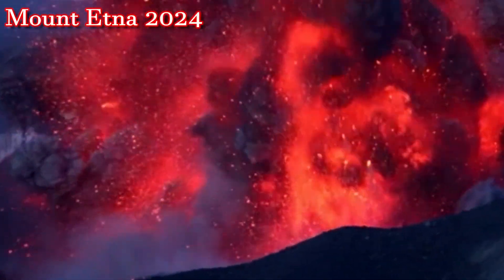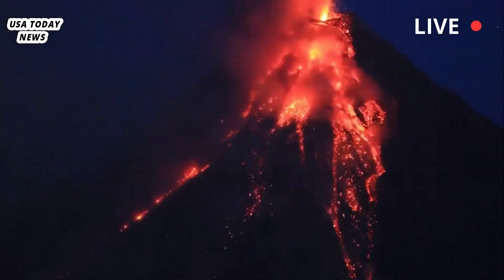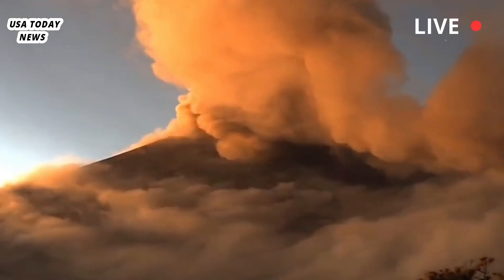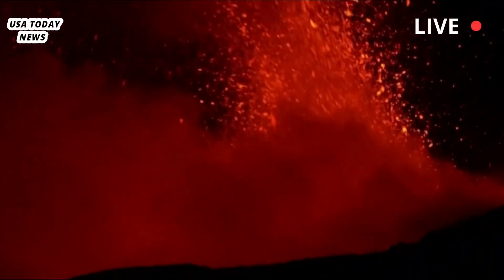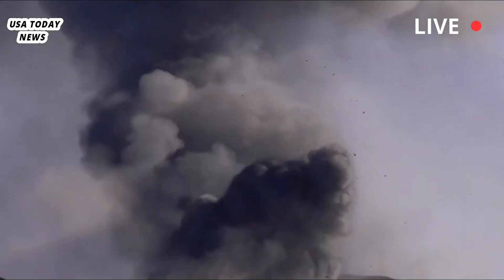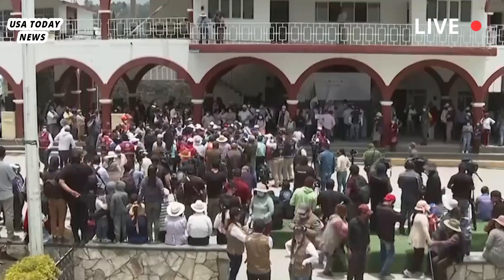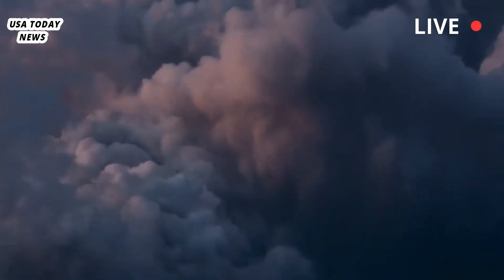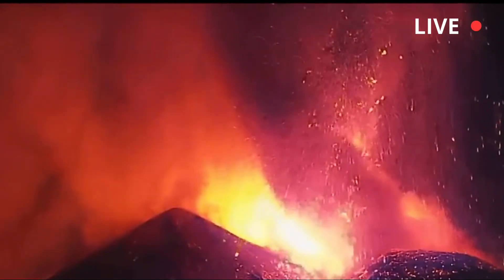Horrifying today: Live Footage Etna volcano eruption rocks Europe, Thick ash covers Sicilian city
Mount Etna, Europe's largest volcano, emits a giant 'ring of smoke' into the sky.

Mount Etna, Europe's largest active volcano, let out a series of near-perfect rings over the weekend – leading us to compare them to smoke rings, or a collection of giant flying saucers drifting gently into the blue sky. Etna forms a “volcanic vortex ring,” as scientists call it, through the rapid release of gas and steam from the newly formed crater.

“The rings look very similar to the 'smoke rings' produced by a smoker,” said Boris Behncke, a volcanologist at the Etna observatory of Italy's National Institute of Geophysics and Volcanology, in an email on Monday. He explained that the ring was formed from magma – molten rock with gas – that bubbled under a cylindrical hole that opened into a crater that formed on Etna's surface last week.

“Imagine a very narrow cylindrical channel, inside which there is magma at a certain depth,” Behncke said. “Often bubbles form on the surface of the magma, burst, and expel gas at high speed through the channel. When a stream of gas presses against a narrow, circular hole, the gas forms a ring-like shape – forming a plume. "You won't get a ring from a more irregularly shaped hole,".